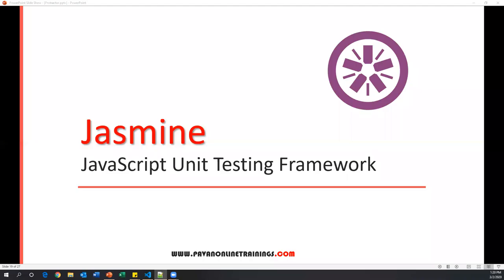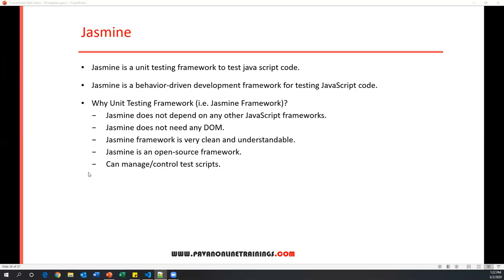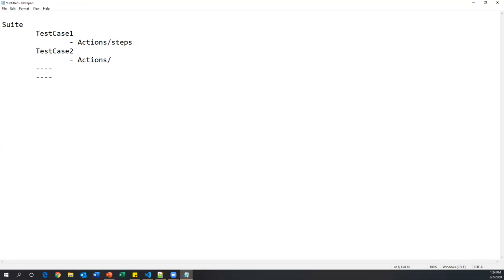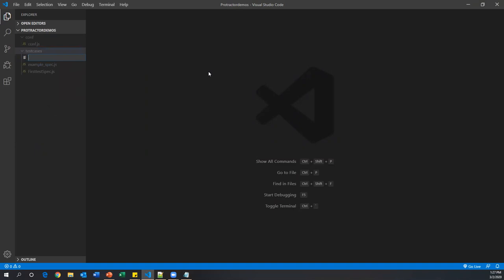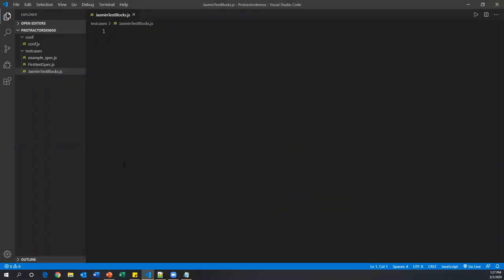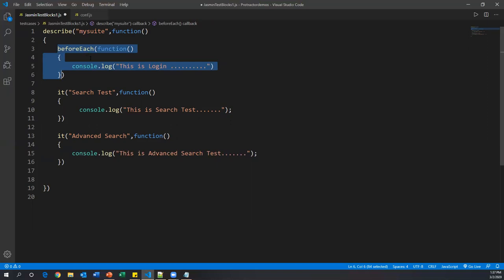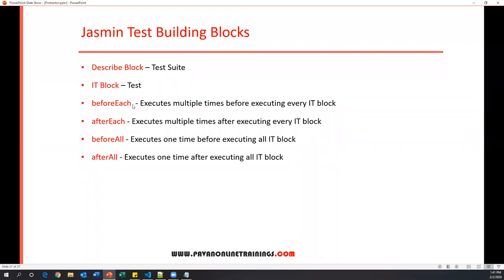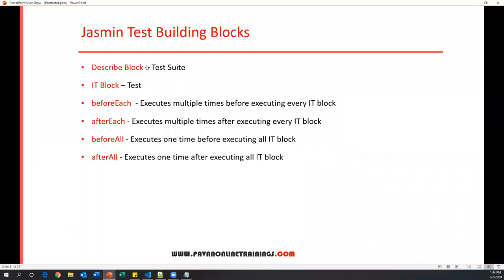Part-7: Jasmine Framework for Protractor | Jasmine Test Building Blocks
Jasmine Framework for Protractor
Jasmine Test Building Blocks

Topics Covered:
What is Jasmine? Why we need Jasmine?
Describe Block – Test Suite
IT Block – Test
beforeEach  - Executes multiple times before executing every IT block
afterEach - Executes multiple times after executing every IT block
beforeAll - Executes one time before executing all IT block
afterAll - Executes one time after executing all IT block